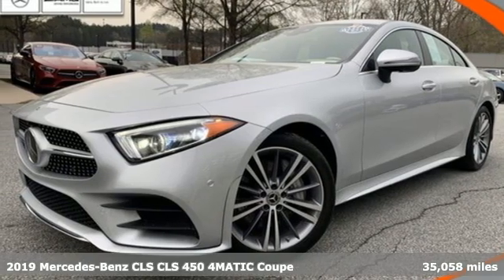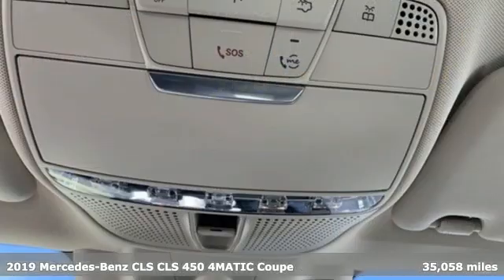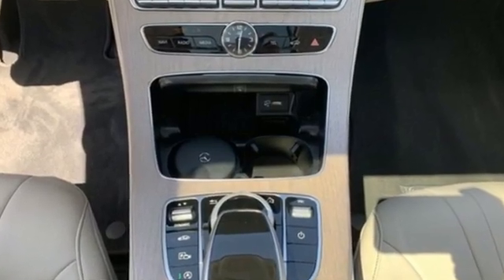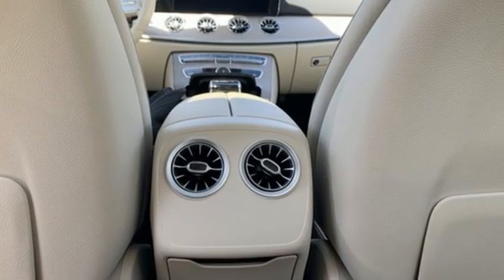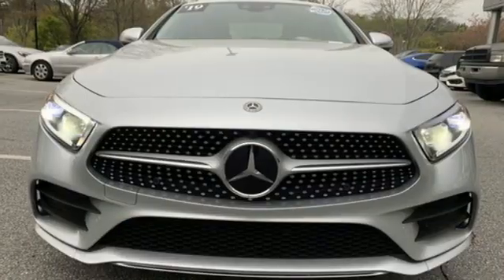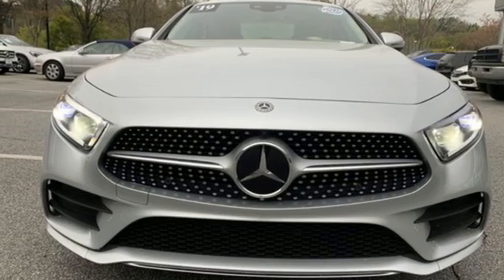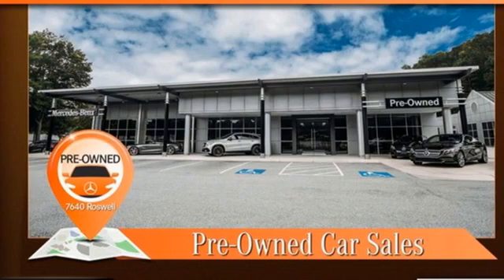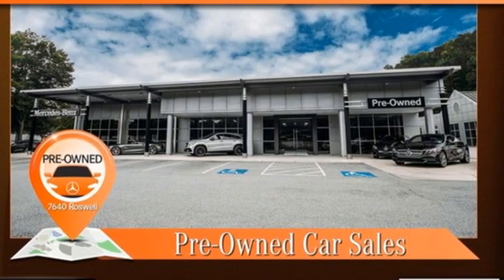Certified 2019 Mercedes-Benz CLS Atlanta GA Sandy Springs, GA U18334 - SOLD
Year: 2019
Make: Mercedes-Benz
Model: CLS
Trim: CLS 450 4MATIC Coupe
Engine: 6 3.0 L
Transmission: Automatic
Color: Iridium Silver Metallic
Interior: Macchiato Beige/Magma Grey
Mileage: 35058
Stock #: U18334
VIN: WDD2J5KB0KA013478
CERTIFIED, ONE OWNER, CLEAN CARFAX! WHEELS: 19 TWIN MULTI-SPOKE (STD), WARMTH & COMFORT PACKAGE -inc: Heated Door Panels & Center Console, Heated Steering Wheel, Front Seats Rapid-Heating Functionality, Heated Armrest, PREMIUM PACKAGE -inc: SiriusXM Radio, 6-month All Access plan trial, Inductive Wireless Charging w/NFC Pairing, PARKING ASSIST PACKAGE -inc: Parking Assist Code, Active Parking Assist, active parking assist, Surround View System, NATURAL GRAIN LIGHT BROWN ELM WOOD TRIM -inc: Center Console In Natural Grain Lt Brown Elm Wood, MACCHIATO BEIGE/GREY, LEATHER UPHOLSTERY, IRIDIUM SILVER METALLIC, EXTERIOR LIGHTING PACKAGE -inc: Lighting Package Code, Full-LED Headlamps, Intelligent Highbeam Assist, DRIVER ASSISTANCE PACKAGE -inc: emergency stop assist, evasive steering assist, Active Blind Spot Assist, Advanced Driver Assistant System, CMS Rear, DISTRONIC PLUS, PRESAFE brake, DISTRONIC PLUS w/Steering Assist, Active Brake Assist w/Cross-Traffic Function, Active Speed Limit Assist, Active Lane Change Assist, PRE-SAFE Impulse Side, Route-Based Speed Adaptation, BURMESTER SURROUND SOUND SYSTEM. This Mercedes-Benz CLS has a strong Intercooled Turbo Gas/Electric I-6 3.0 L/183 engine powering this Automatic transmission.*These Packages Will Make Your Mercedes-Benz CLS CLS 450 4MATIC Coupe The Envy of Your Friends *Valet Function, Turn-By-Turn Navigation Directions, Trunk/Hatch Auto-Latch, Trunk Rear Cargo Access, Trip computer, Transmission: 9-Speed Automatic 9G-TRONIC, Transmission w/Driver Selectable Mode and Sequential Shift Control w/Steering Wheel Controls, Tracker System, Tires: 245/40R19 Fr & 275/35R19 Rr -inc: All-Season Tires, Tire Specific Low Tire Pressure Warning, Systems Monitor, Streaming Audio, Siriusxm Traffic Real-Time Traffic Display, Side Impact Beams, Selective Service Internet Access, Seats w/Leatherette Back Material, Remote Releases -Inc: Power Cargo Access, Remote Keyless Entry w/Integrated Key Transmitter, 4 Door Curb/Courtesy, Illuminated Entry, Illuminated Ignition Switch and Panic Button, Regenerative 4-Wheel Disc Brakes w/4-Wheel ABS, Front And Rear Vented Discs, Brake Assist, Hill Hold Control and Electric Parking Brake, Redundant Digital Speedometer.*Visit Us Today *Come in for a quick visit at RBM of Atlanta, 7640 Roswell Road, Atlanta, GA 30350 to claim your Mercedes-Benz CLS!

Address:
7640 Roswell Road